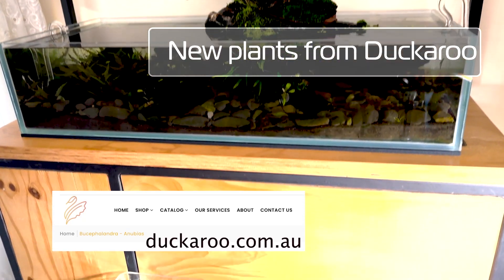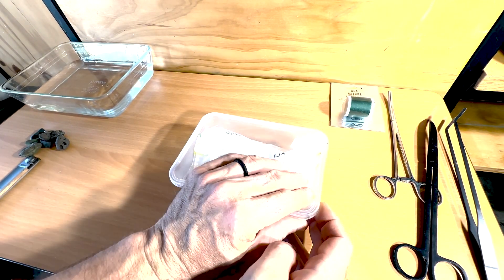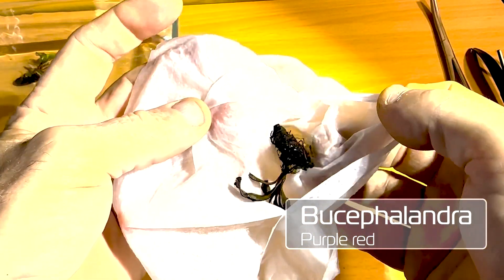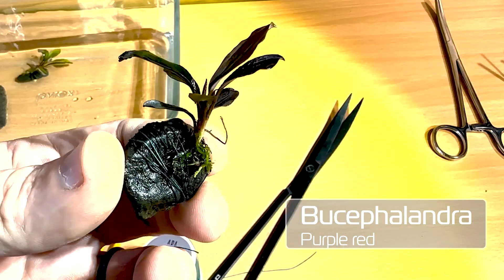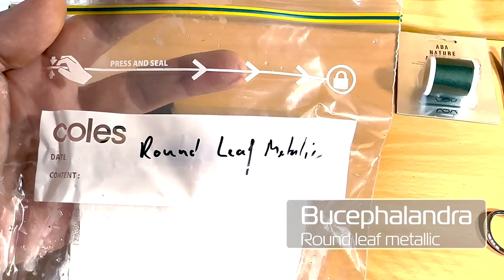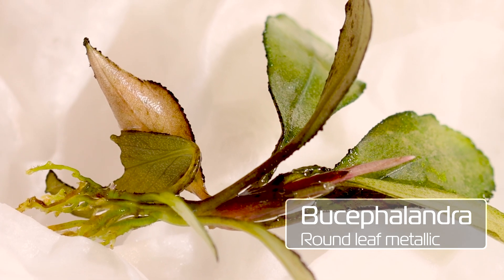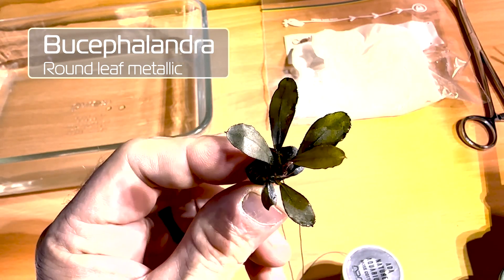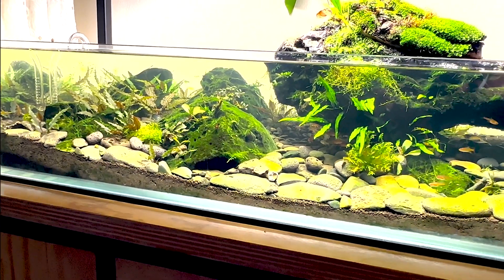Bucephalandra order from new supplier Duckaroo in Australia